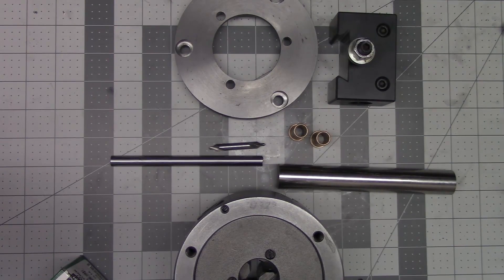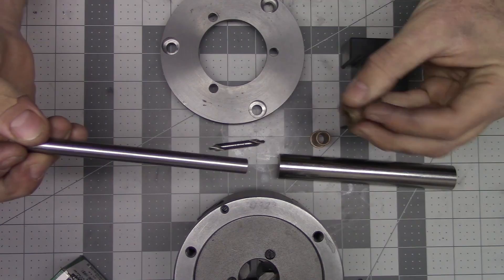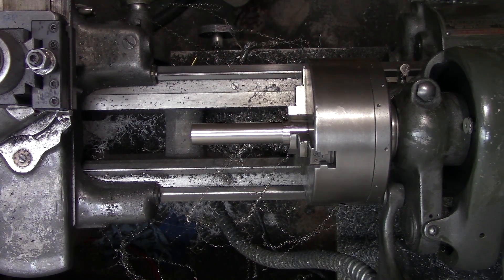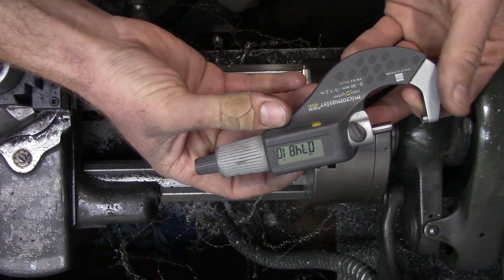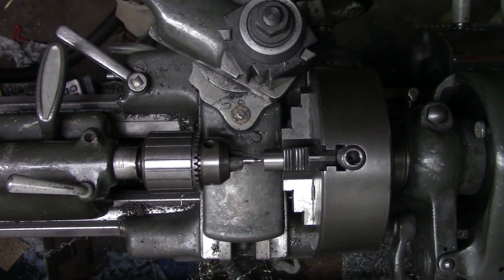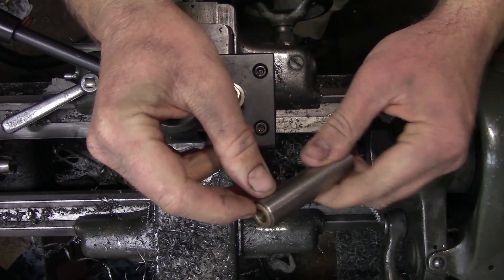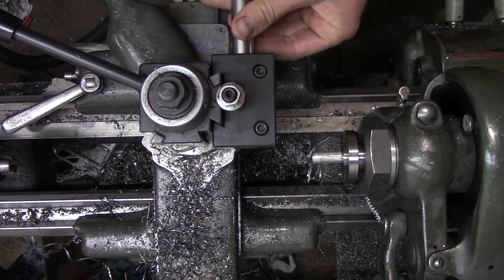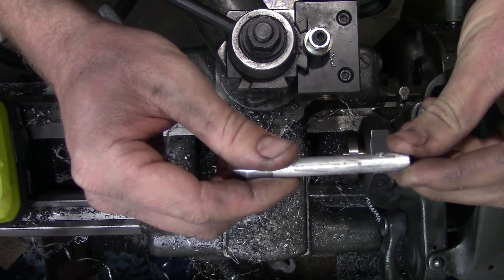Tool Post Drill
In this video I make a tool post drill for the lathe.